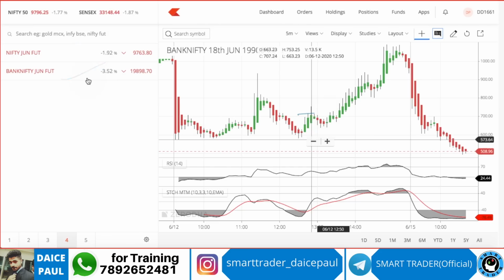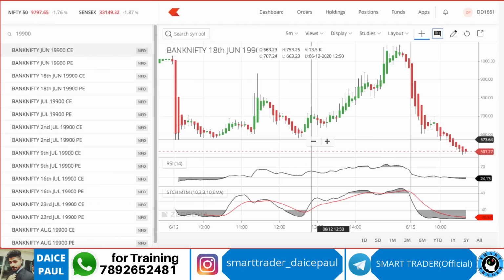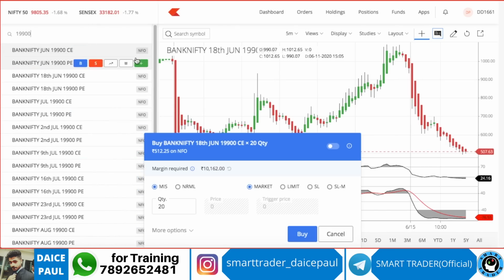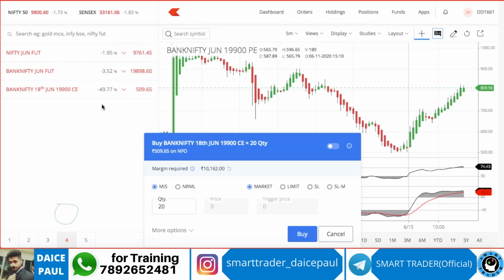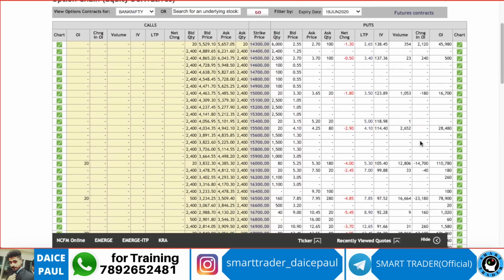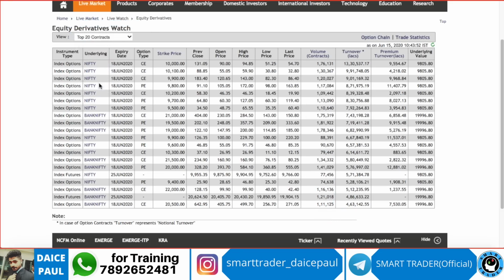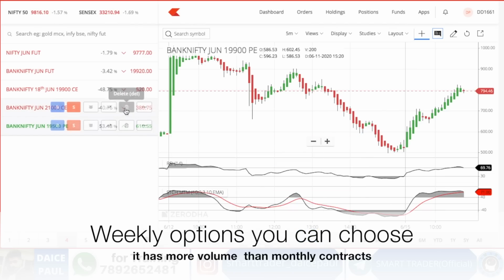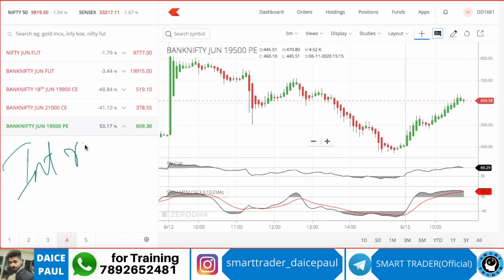HOW TO SELECT - best STRIKE PRICE for Options Trading | Option Series 6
or this